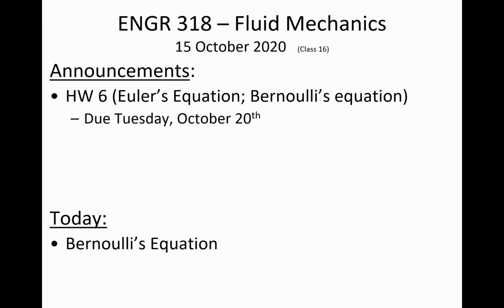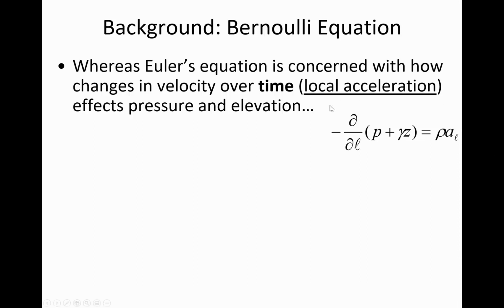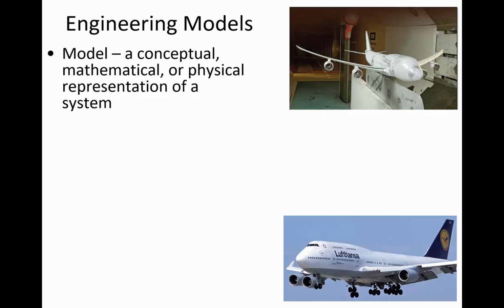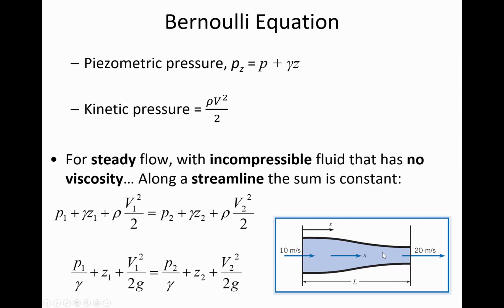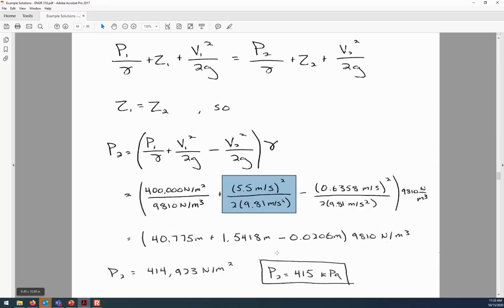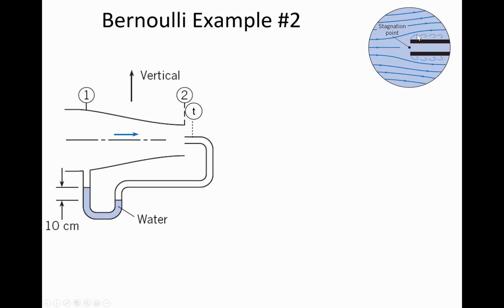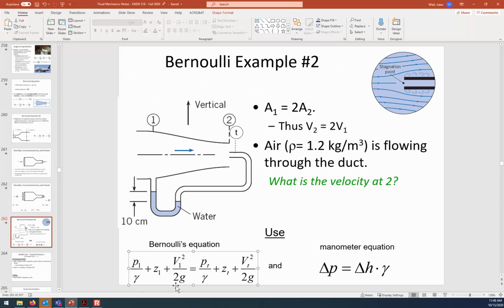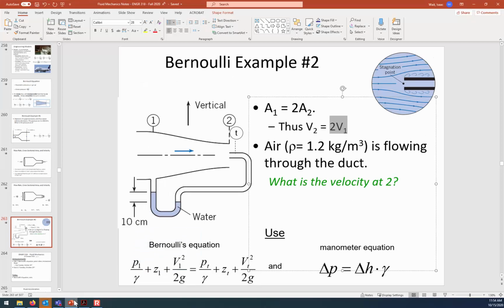Bernoulli's Equation - ENGR 222 (15 Oct 2020) Class 15